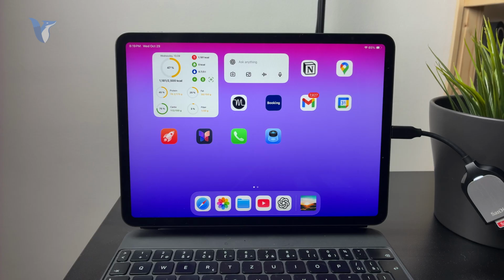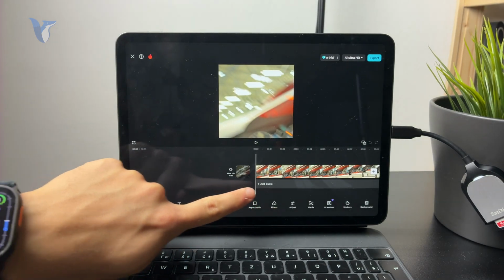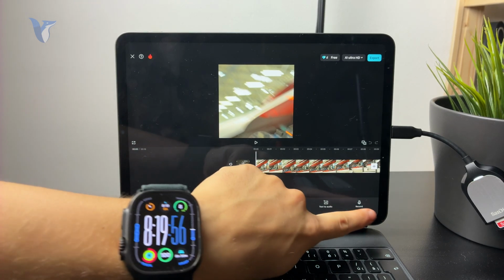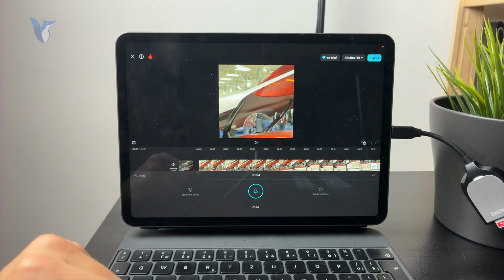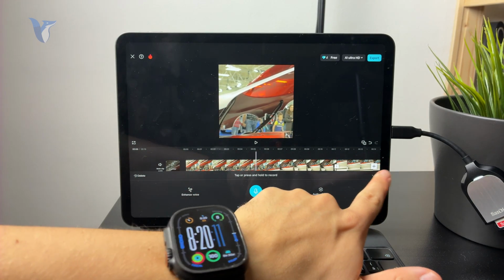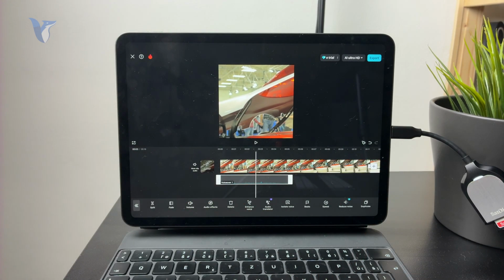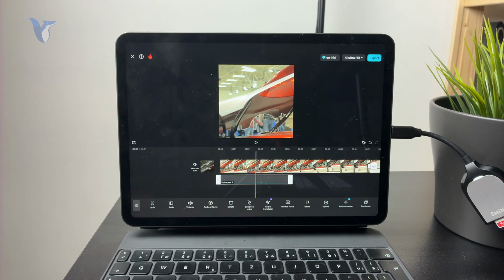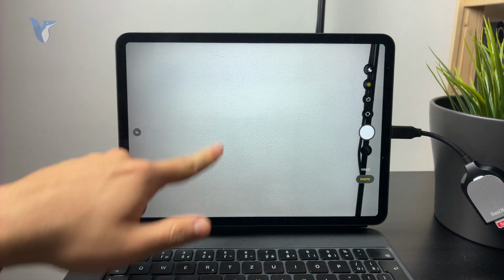How to Record on Capcut on iPad (tutorial)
Learn how to record voiceovers or live audio directly within CapCut on your iPad. This quick tutorial walks you through the steps so you can add custom narration to your videos with ease.